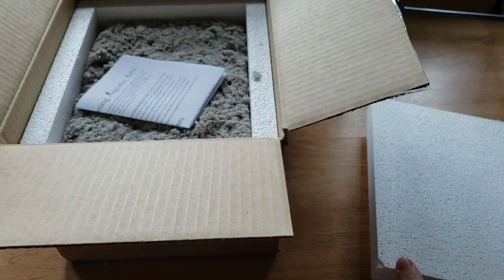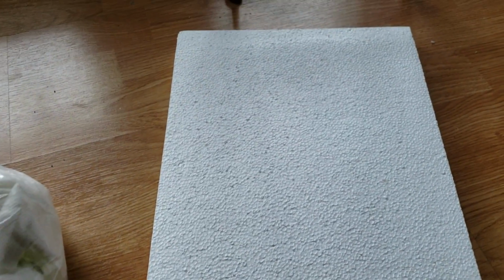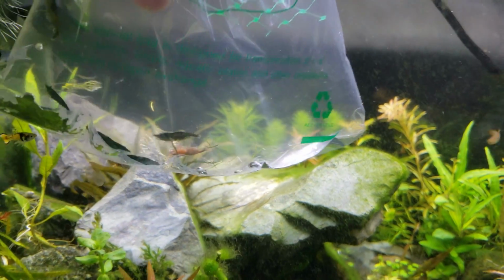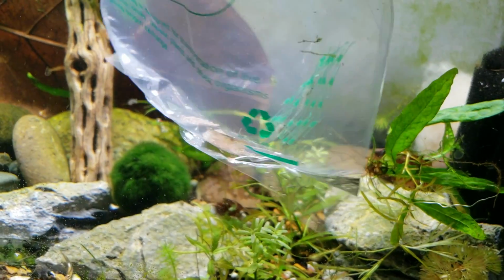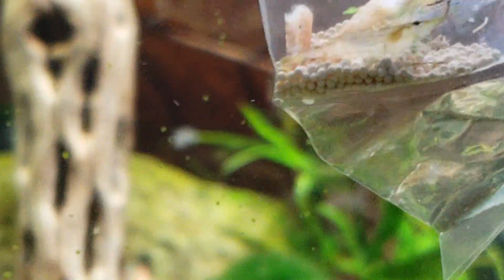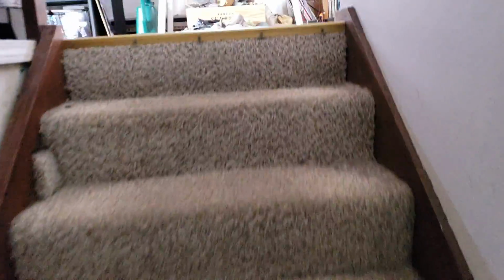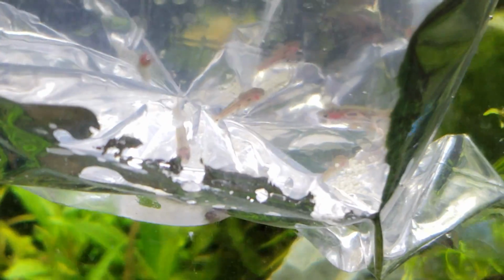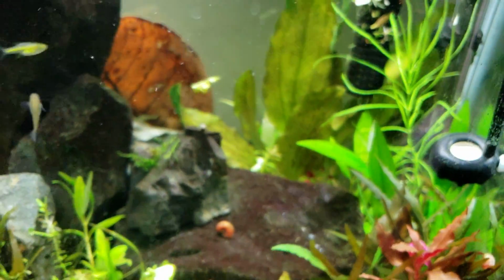Incredible Quality Jade Shrimp, Phoenix Rasboras & Neon Green Babaulti Caridina Shrimp - Unboxing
The unboxing of forest green, Jade shrimp, babaulti neon green shrimp and Phoenix Micro Rasboras. From Caridina to nano fish, this is a little surprise that came along with my order of 6 babaulti shrimp. Finally I have a colony to breed from! this hard to find and amazing color changing shrimp.